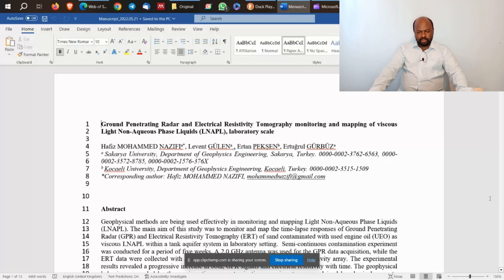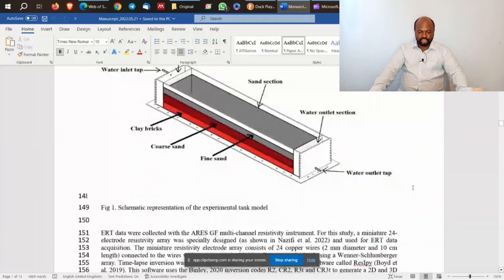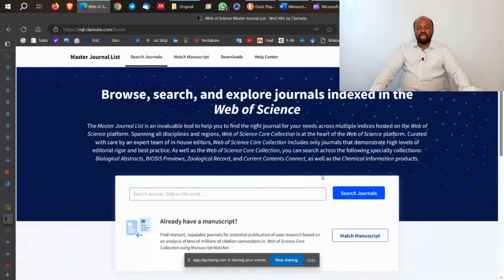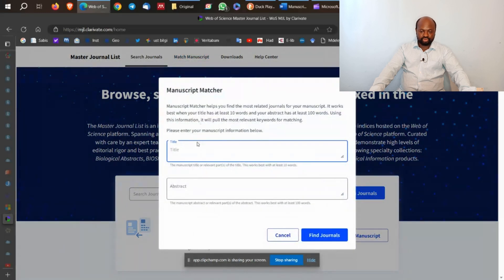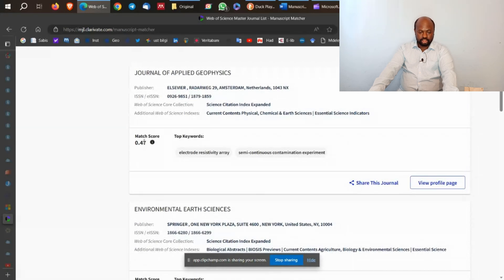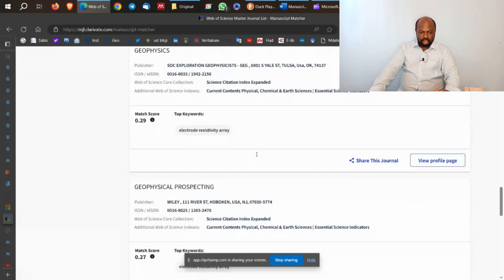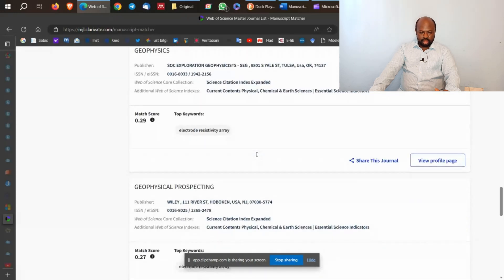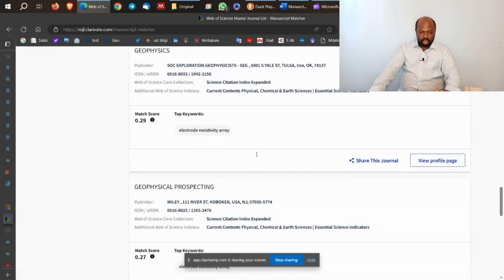The use of online software / artificial intelligence to find journal for publication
This Namident video discuss about the use of online software / artificial intelligence to find right or appropriate journal for publishing article(s). This video demonstrated the use of nine different journal finders/suggesters/recommenders and discussed the results of the journal finders. Researchers are recommended to use at least three journal finders when using the AI ​​to find a journal for publication. You can also check video on of reference list to come out with journal for publication

The links to the sources of the journal finders/suggesters/recommenders are as follows:
4. Science Gate Journal finder
5. Taylor & Francis Journal Suggester

Credits:
Video was made with Capcut desktop and Microsoft Clipchamp
Thumbnail image created on Canva
Background music is In Eternity We'll Meet - Aakash Gandhi from YouTube Library